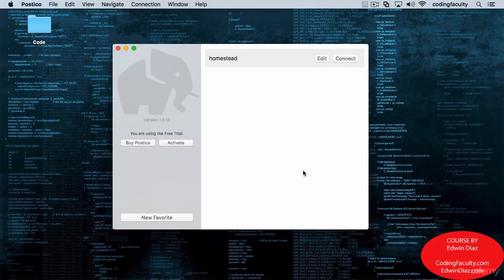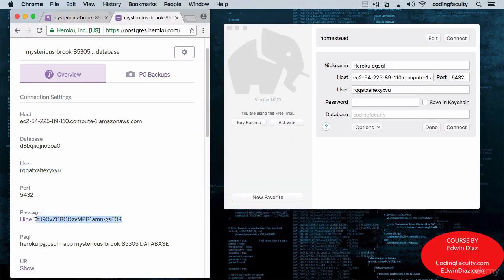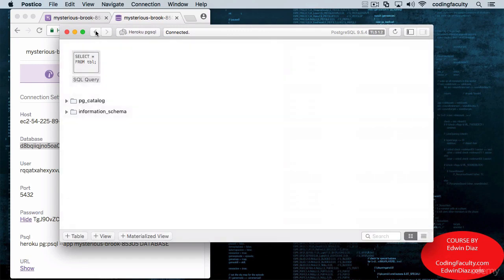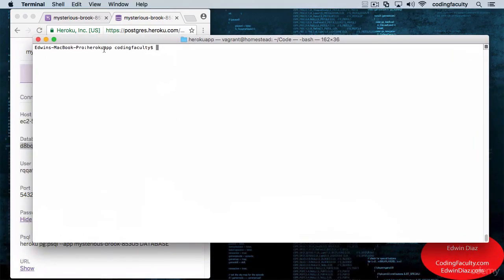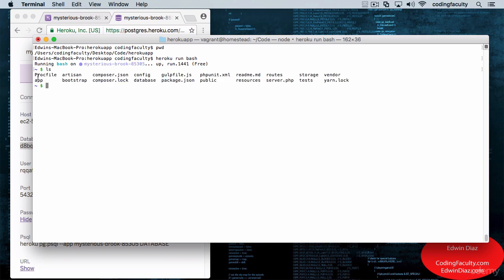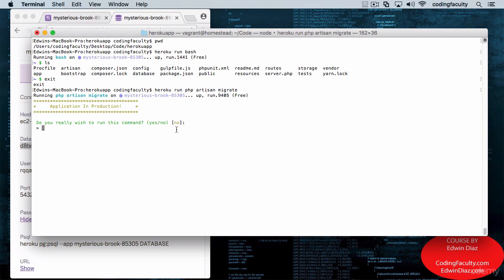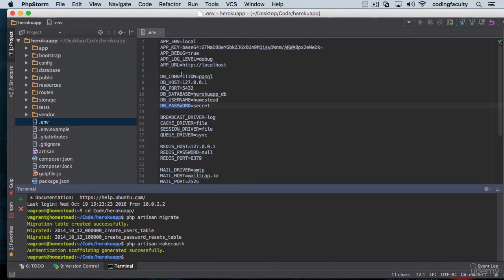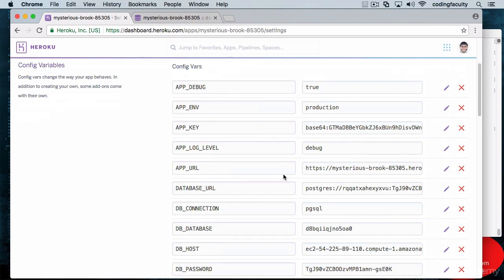Laravel | Connecting to the app database